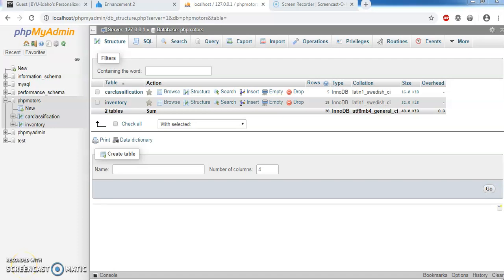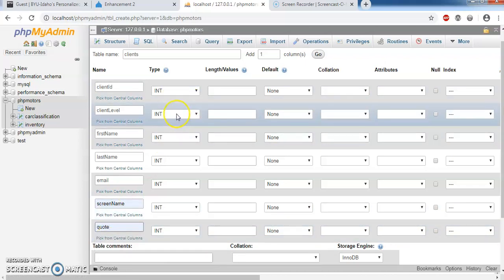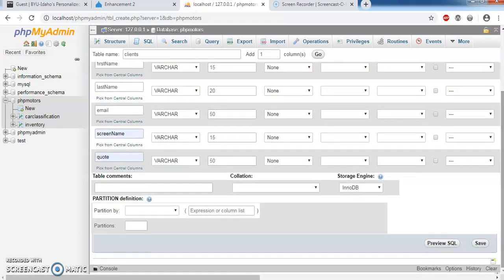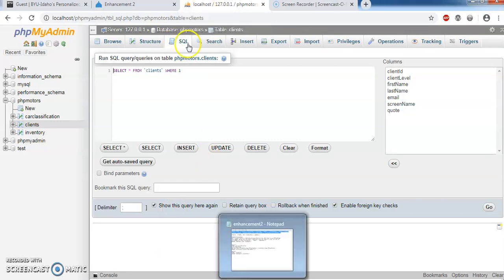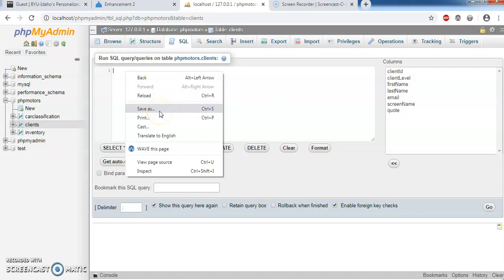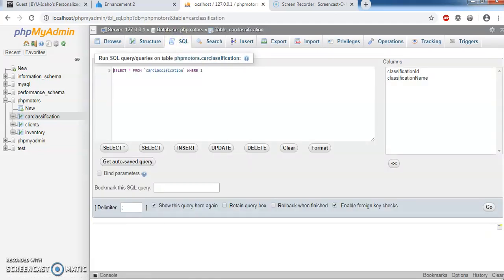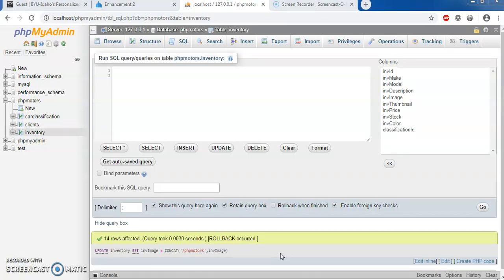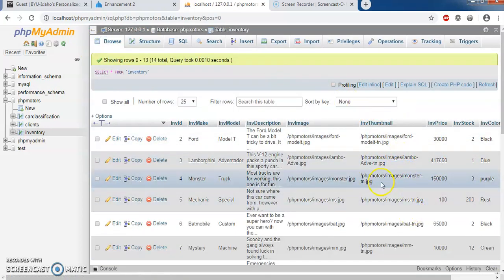PHPMotors SQL demonstration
A demonstration of the SQL from enhancement 2 of week 3 in CIT 336 @ BYU-I